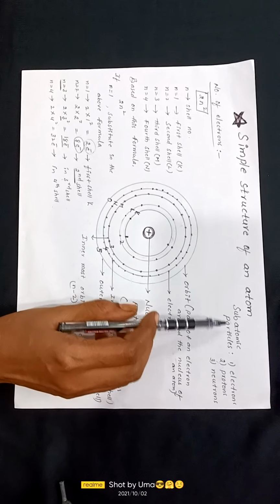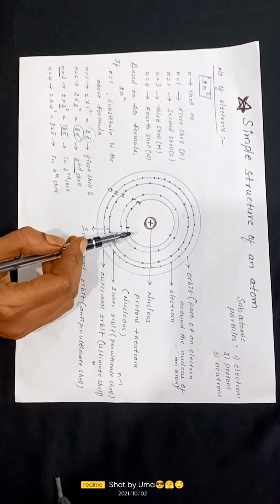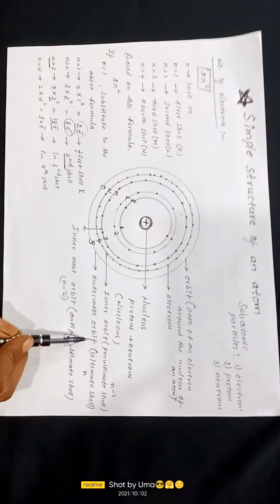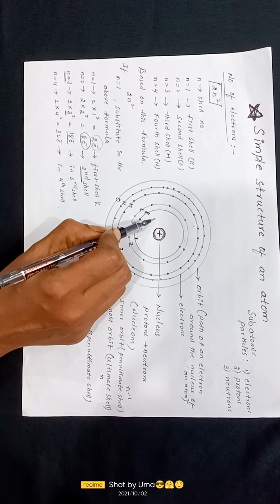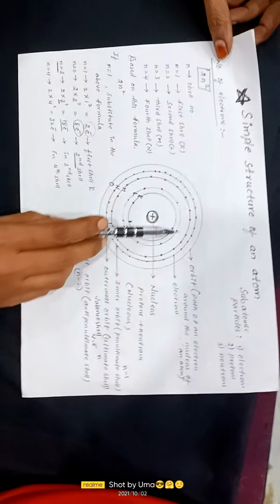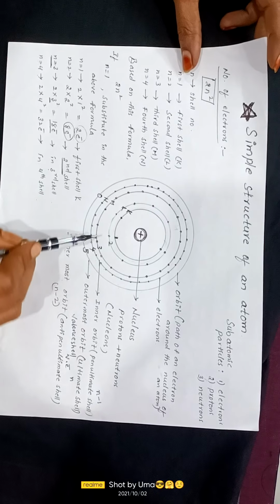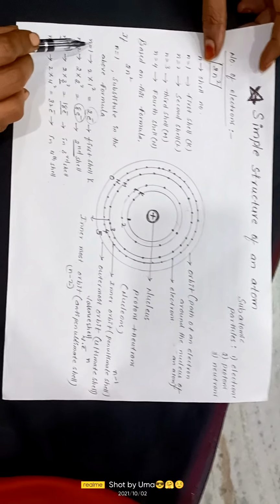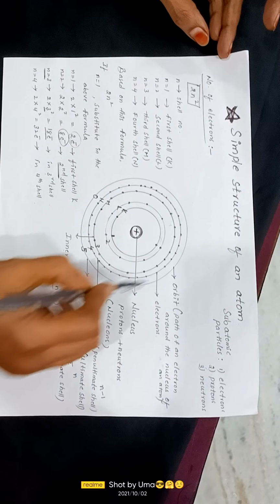simple Structure of an atom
Chemistry solutions by uma